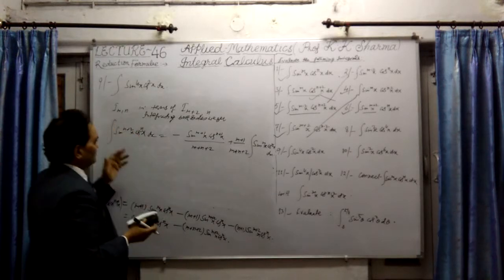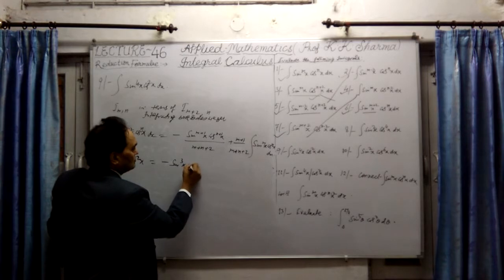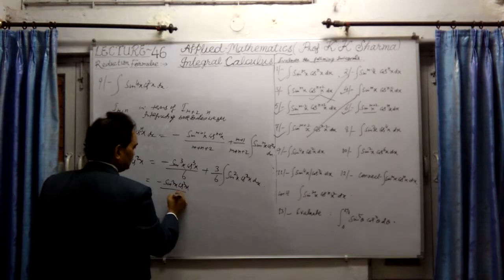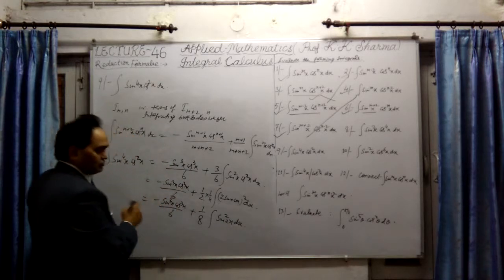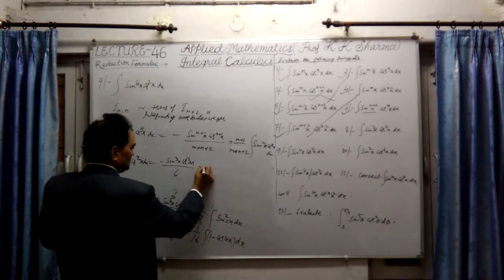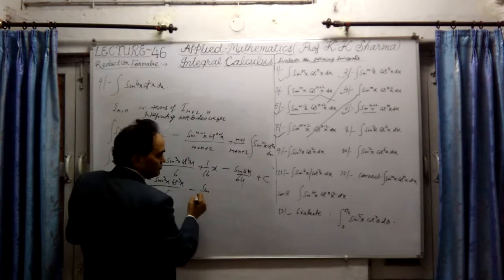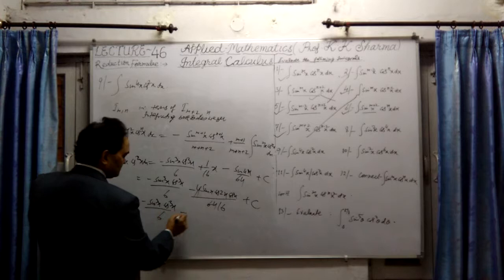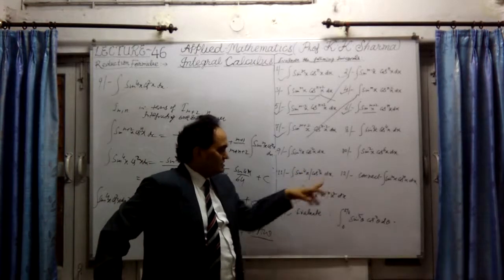INTEGRAL CALCULUS LECTURE 46 E STEP BY STEP LEARNING PROFESSOR KKSHARMA NEW DELHI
Reduction  Formulas for integration of Sin^m(x).Cos^n(x) this integral may be connected with any of the following six integrals:- 1. Integration of Sin^(n - 2)(x).Cos^n(x) 2. Integration of Sin^m(x)Cos^(n - 2)(x)  3.  Integration Sin^(m + 2)(x).Cos^n(x).  4. Integration of  Sin^m(x)Cos^(n + 2)(x). 5.  Integration of Sin^(m - 2)x).Cos^(n + 2)(x)  6. Integration of Sin^(m + 2)(x).Cos^(n  - 2)(x). writing Sin^m(x).Cos^n(x)  = Sin^(m - 1)(x).Cos^n(x).Sin(x) and integrating it by Parts we get a Reduction Formula  for Integration of Sin^m(x).Cos^n(x) =  - Sin^(m - 1)(x)Cos^(n + 1)(x)/( m + n) + (m - 1)/(m + n).integration Sin^(m - 2)(x)Cos^n(x) and  Integration of Sin^m(x).Cos^n(x) = Sin^(m + 1)(x).Cos^(n  - 1)(x)/(m + n) + (n - 1)/(m + n) .Integration of Sin^m(x).Cos^(n - 2)(x)